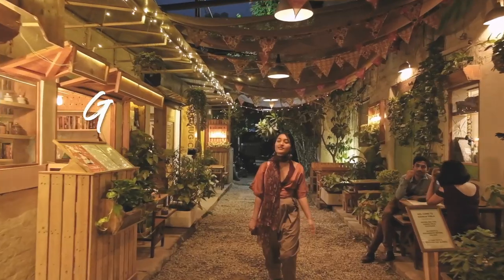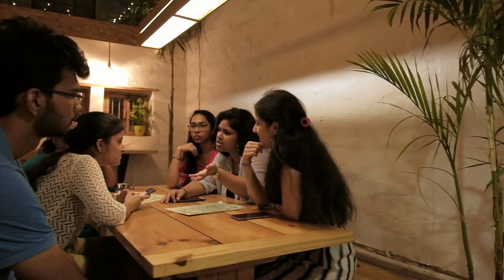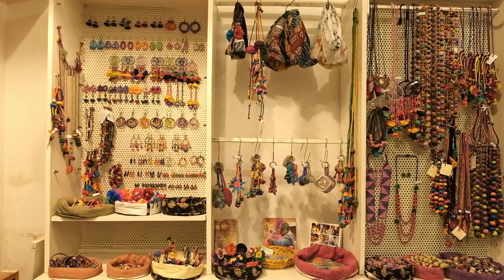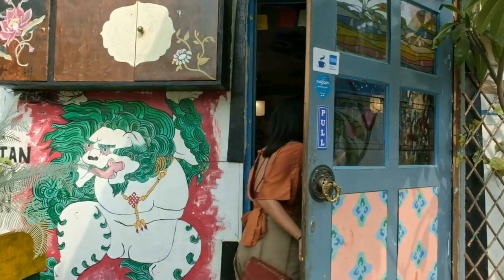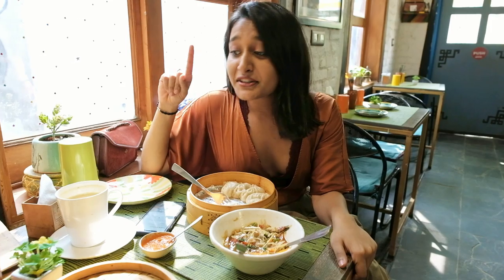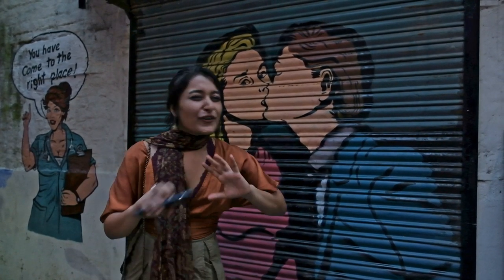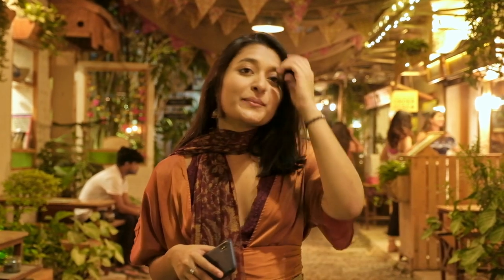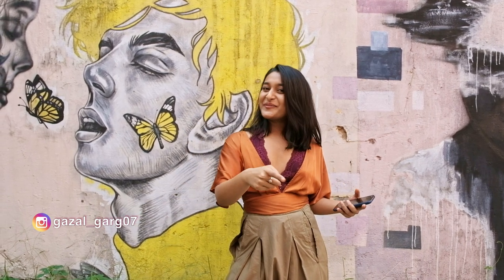7 Tips to Explore Champa Gali - Delhi's Hidden Gem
If you wanna know how to 'feel like a tourist in your own city' or explore Delhi's BEST-KEPT secret/ hidden gem, watch this video!!

I discovered Champa Gali just a while back and I’ve slowly grown obsessed with this place – right from the yummy food to the coffee, the thrifty clothes, and the art surrounding you from everywhere. No wonder Imtiaz Ali’s upcoming film ‘Love Aaj Kal 2’ was shot here!!

Here’s my take on how to spend an entire day in Champa Gali, by yourself. Hope you enjoy it!

Champa Gali Details:

✧ Address: Shed 4, Khasra 258, Lane Number 3, Westend Marg, Behind Kuldeep House, Saidulajab, Saket, New Delhi, Delhi 110030

✧ Open: 11:00 AM - 10:00 PM

✧ Nearest Metro Station: Saket

Locations covered in the video:

✧ Blue Tokai Coffee Roasters – Try their hand made artisan coffees and delicious chocolates by Mason & Co.

✧ People Tree – Great for ethnic clothes and quirky books. Unfortunately, I believe this store here has been shut down and it operates in Connaught Place now.

✧ Jugaad – They have some really cool jewelry, the horse/elephant poop pinboards, and other home goods.

✧ Patta Café – I would encourage you to support small cafes like this one. The food is delicious and the owner Jamya is a delight to interact with. If you meet her, tell her “Gazal sent me!” haha

✧ Jugmug Thela – I mean, did you even go to Champa Gali if you didn’t go to Jugmug?!

Concept and Production: Gazal Garg
Camera: Aarjav Jain
Editing: Gazal Garg & Aarjav Jain